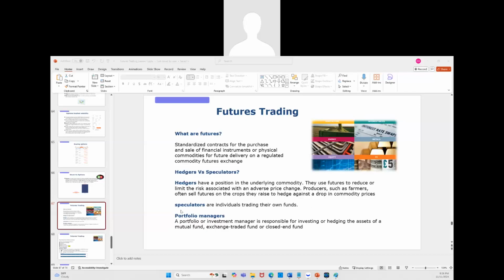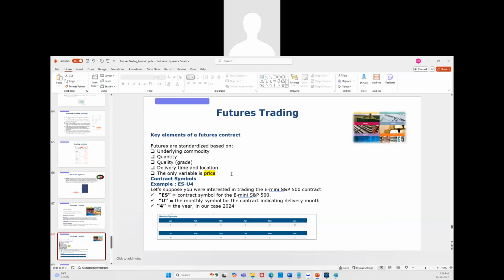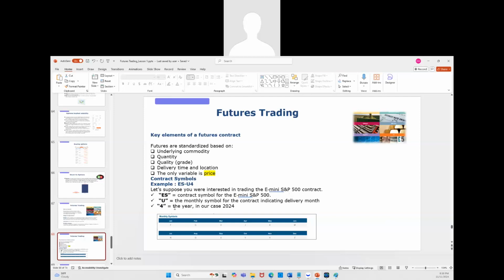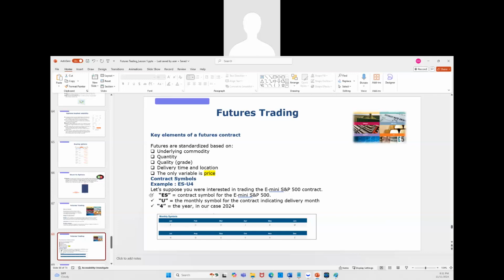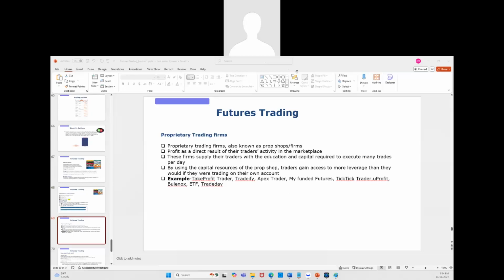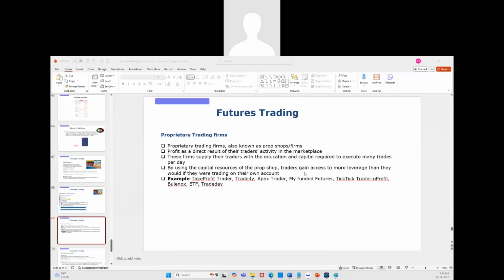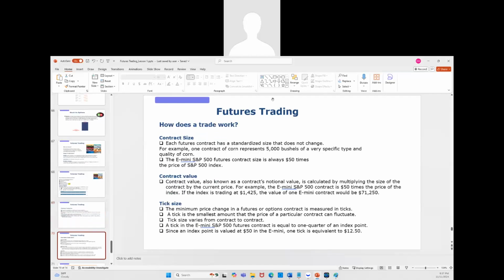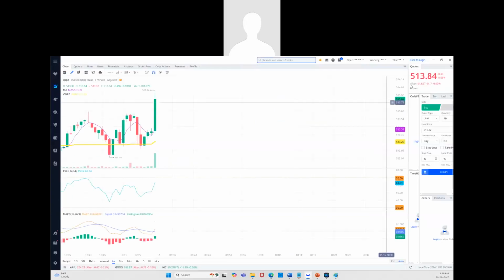Stock | Crypto | Futures Trading